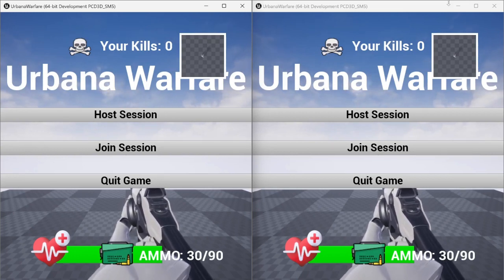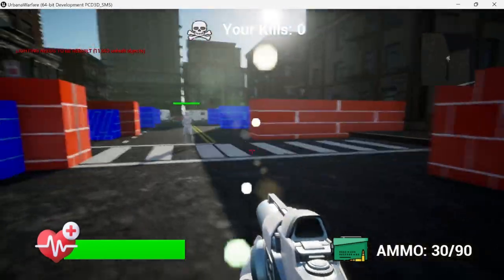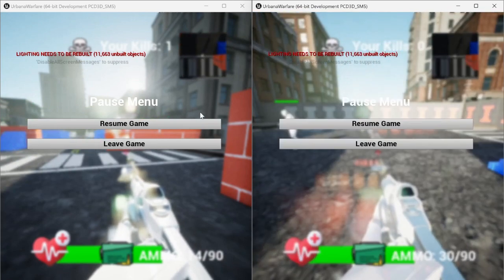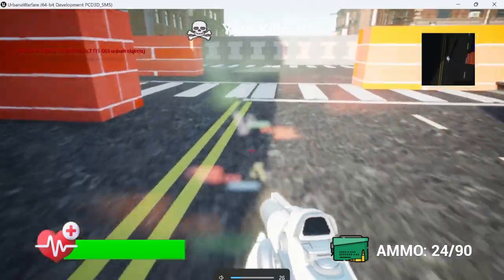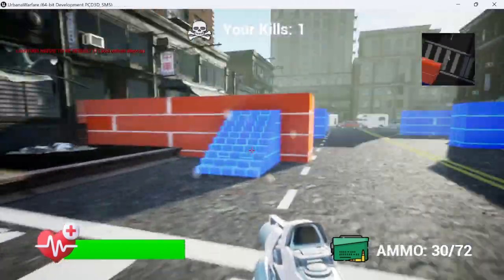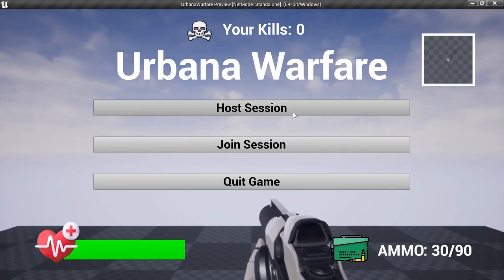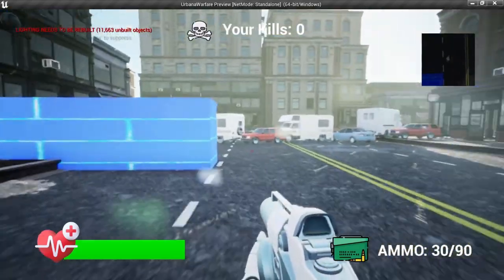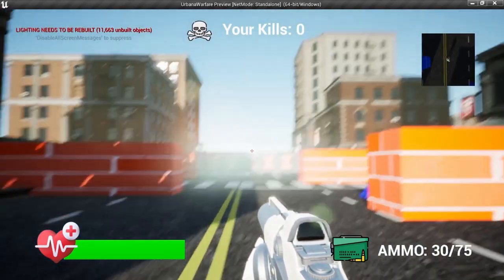CS415 Final Project Video